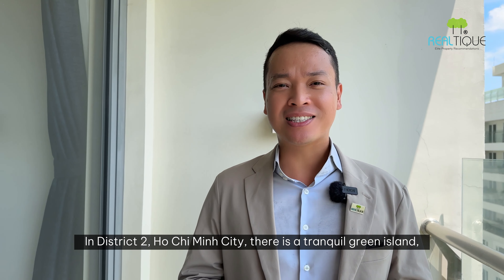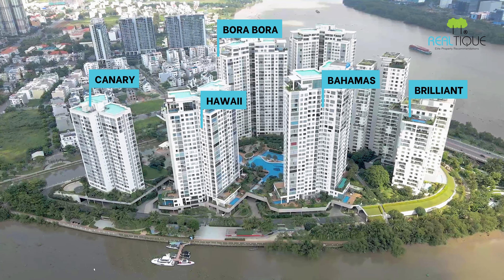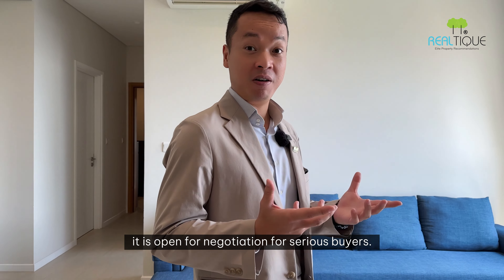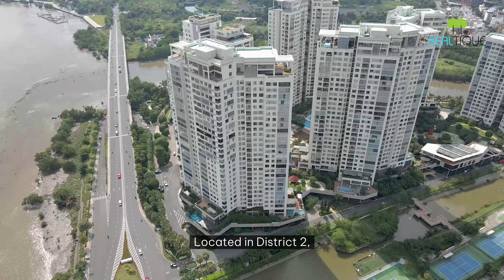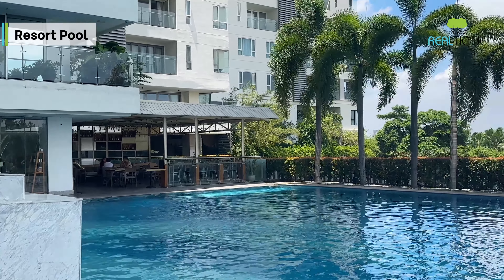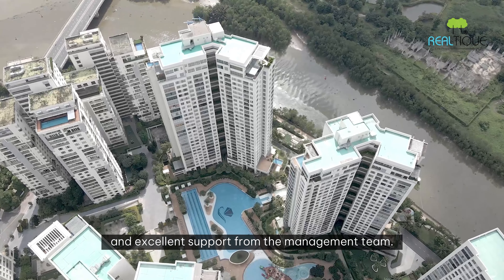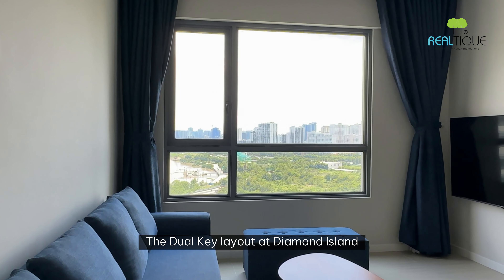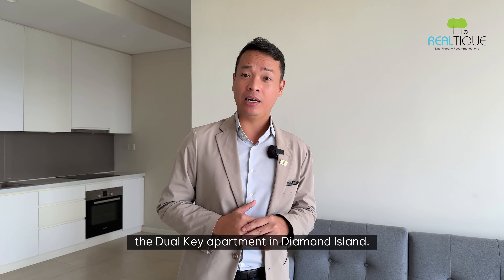Inside Diamond Island's Most Extravagant Dual-Key Apartments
🌟 Discover Luxury Living at Diamond Island - Exclusive Dual-Key Apartments for Sale, Realtique Vietnam
Welcome to Diamond Island, the epitome of luxury living in Ho Chi Minh City. In this exclusive tour, we are showcasing a premium dual-key apartment that promises a lifestyle of unparalleled luxury and comfort.

Nestled in the tranquil environment of District 2, Diamond Island stands as a beacon of upscale living, offering residents a serene escape from the city's hustle and bustle. The complex boasts lush green landscapes, breathtaking views, and a rich array of amenities including pools, gyms, BBQ areas, cafes, and a supermarket.

Join us as we walk you through the stunning layout of the dual-key apartment, showcasing the potential for a home that is both luxurious and functional.

🕒 Timestamps:
0:00 Intro
0:17 Apartment Overview
1:16 Diamond Island Layout
3:14 The View
3:52 Dual-Key Apartment Layout
4:40 Location
5:09 Amenities
7:30 Conversion Suggestions
9:34 Offer

🌱 Get in Touch:
👱 Mr. Khoi Pham (KC)